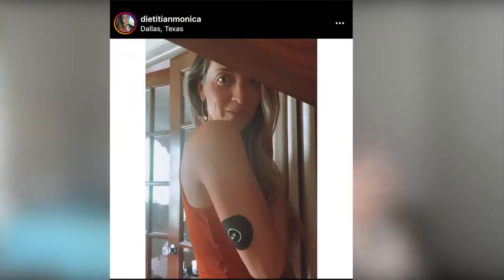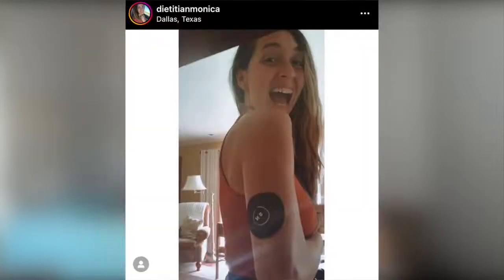A Simple Way To Track Your Blood Sugar - Continuous Glucose Monitor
Do you have insulin resistance and want to learn how to best regulate your blood sugar? In this video we talk about how continuous glucose monitor is a powerful tool that can help you understand how your body responds to specific foods, exercise, and even stress. All to help you regulate your blood sugar and support improvement of insulin resistance.

How did you find out you had insulin resistance?

The opinions offered are not intended as medical or health advice.  It is recommended that you consult with a licensed health professional before changing your diet, using nutritional supplements, or starting an exercise program.